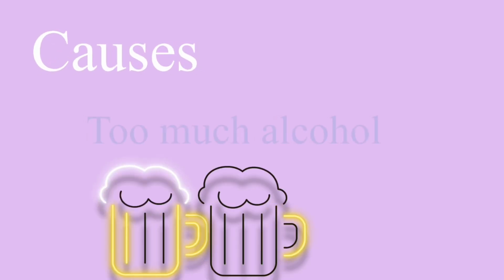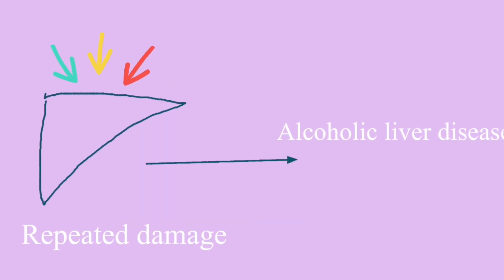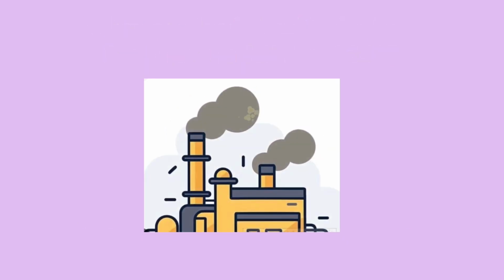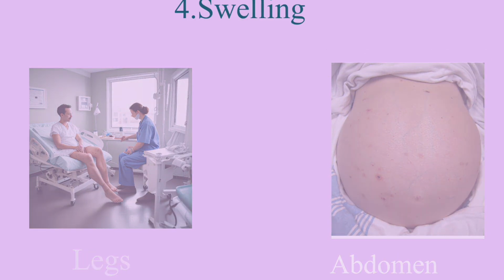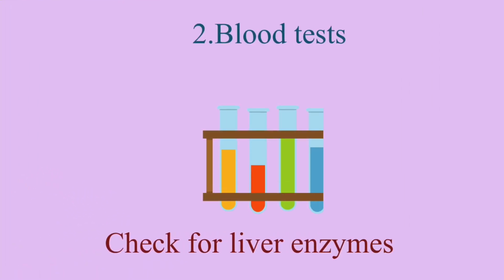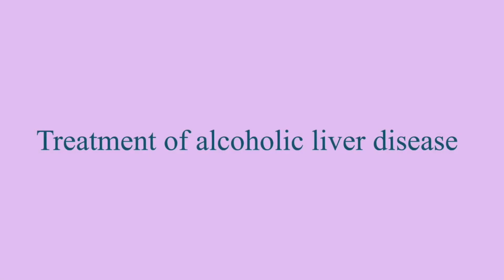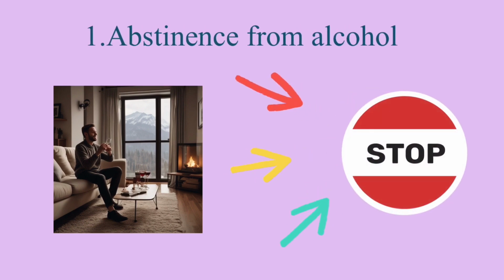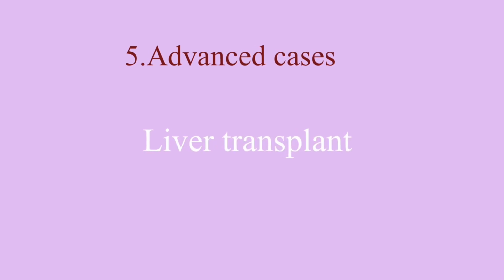ALCOHOLIC LIVER DISEASE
0/500